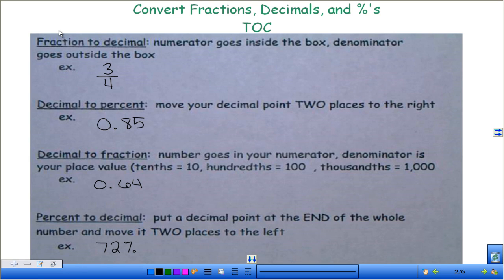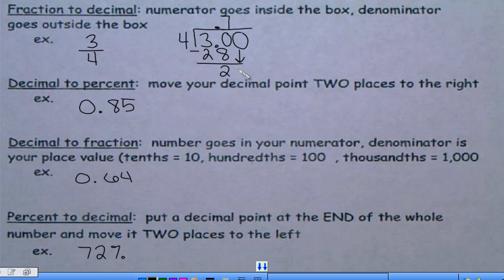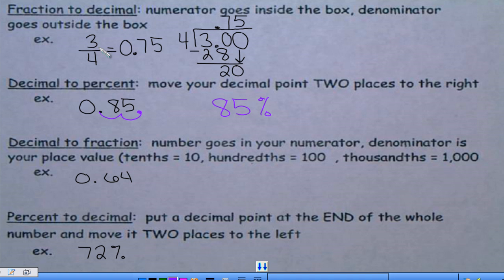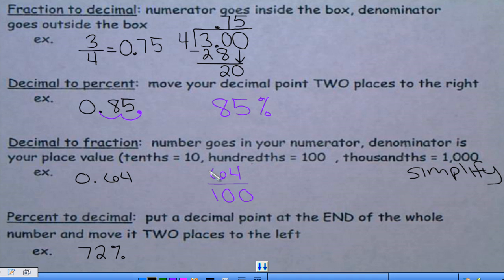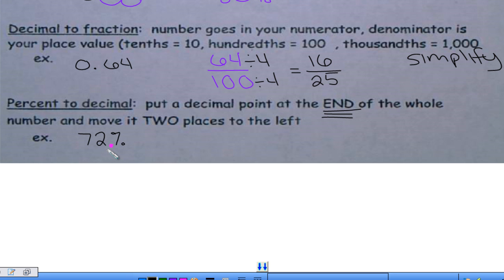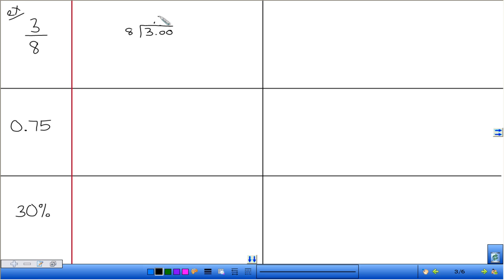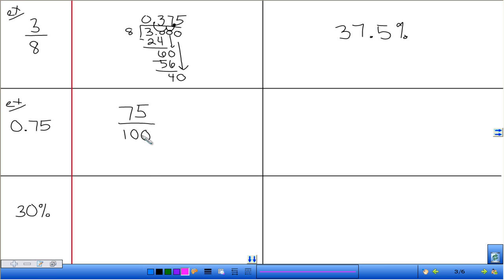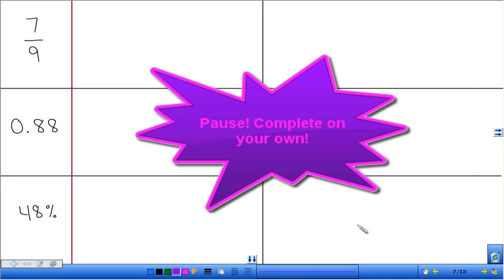Convert Fractions, Decimals, and Percents